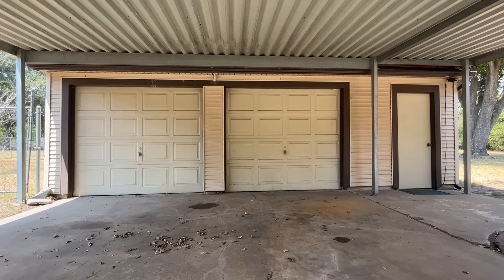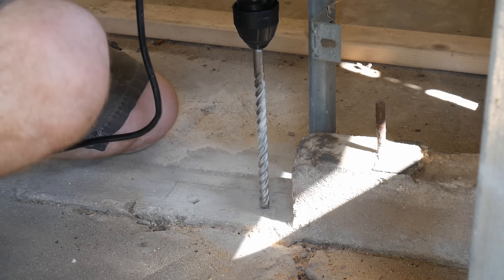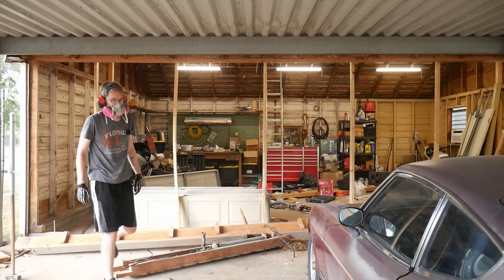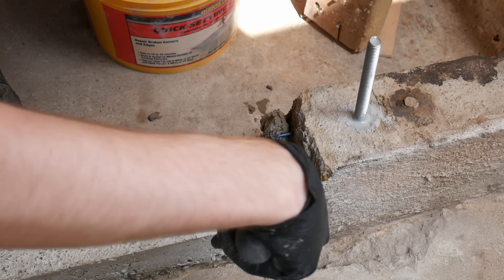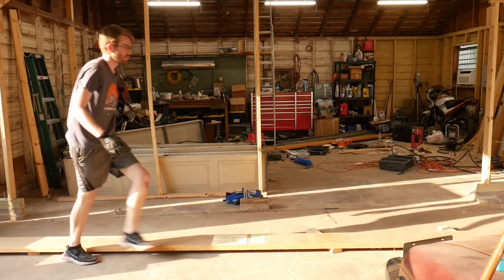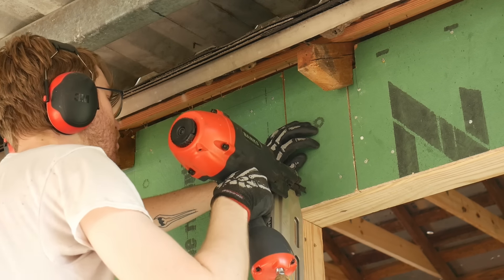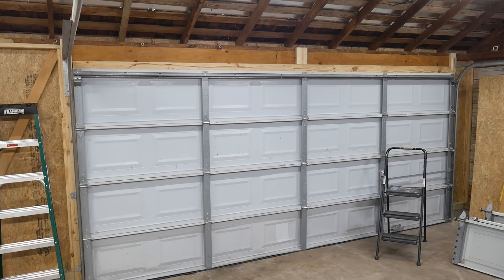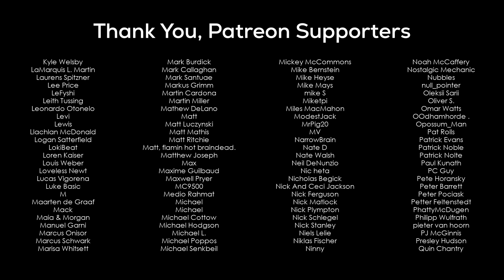Rebuilding my Workshop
Do we even need walls